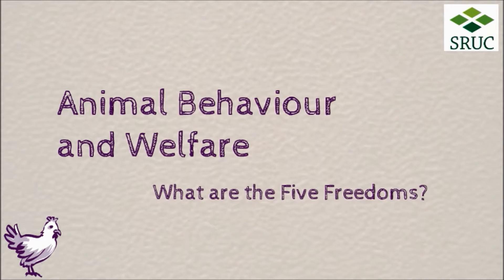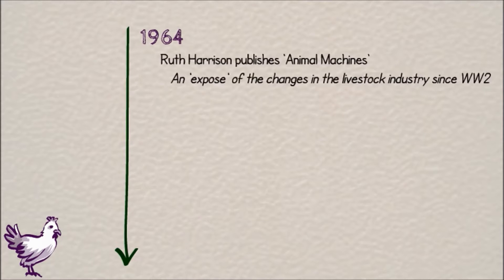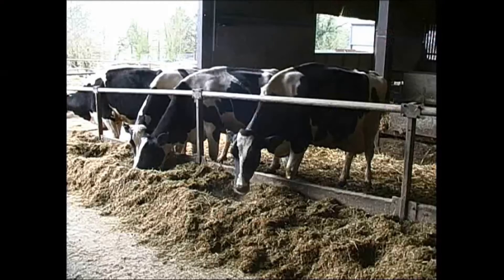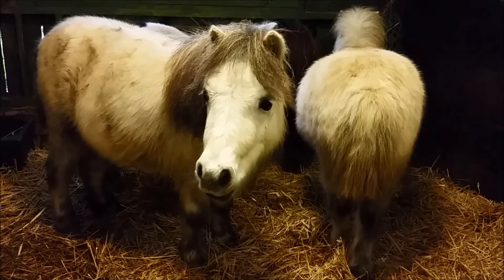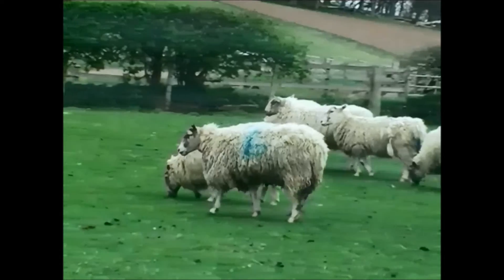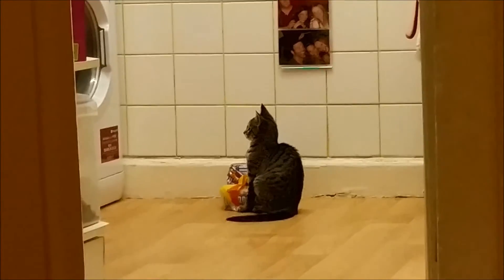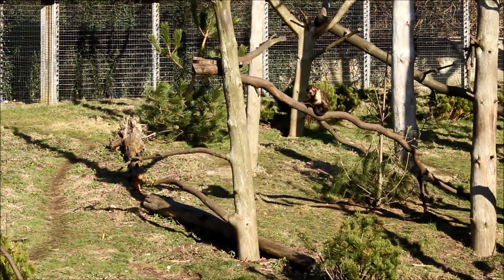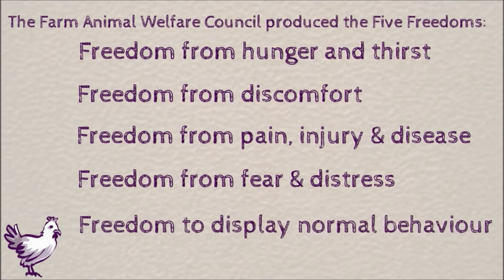Higher Biology - What Are The Five Freedoms?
What Are The Five Freedoms? This short video explains the history behind this internationally renowned animal welfare framework.

Suitability: Ages 15-20

This video was created as part of our Higher Biology 'The Science of Animal Welfare' e-box.